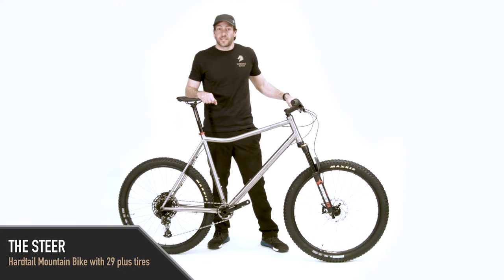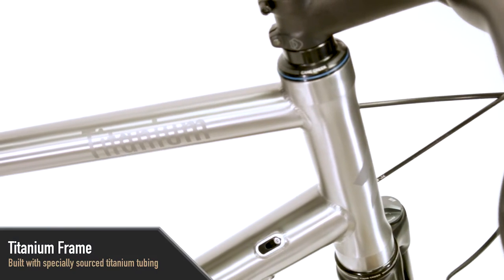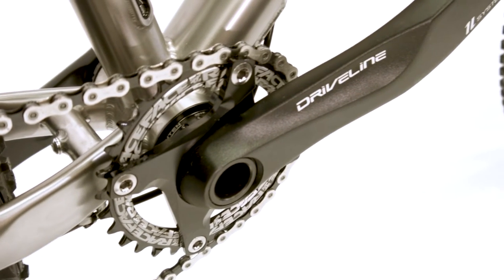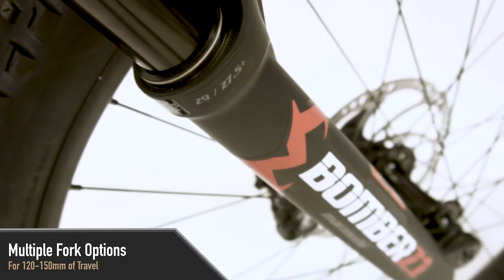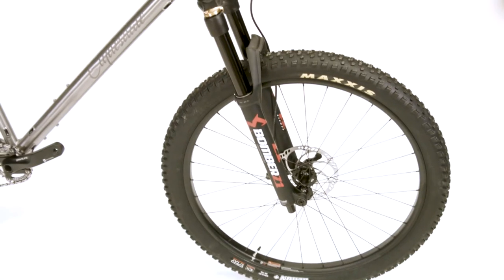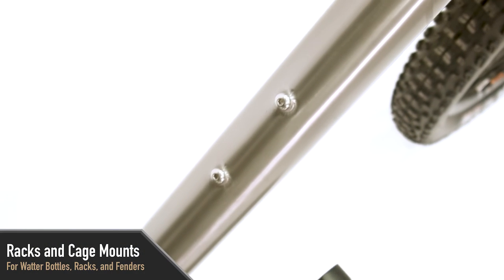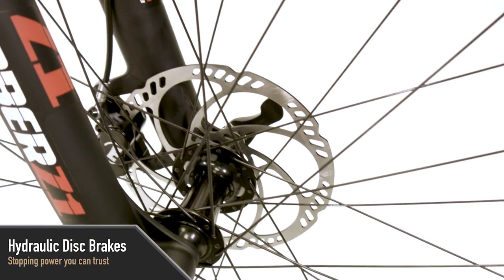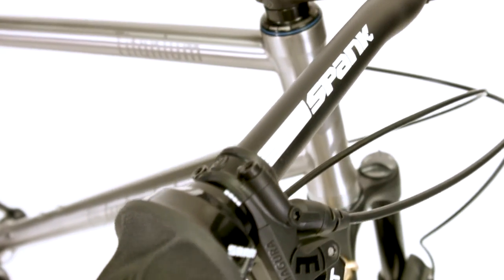Clydesdale Steer Mountain Bike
The Steer 29+ is a mountain bike for big guys. With great geometry for All mountain and Cross Country mountain biking, this 29 plus hardtail mountain bike is the perfect mountain bike for big and tall people. The 29 x 3 inch tires give extra cushion to the ride, great traction, and superior stability and control. The titanium frame is built super tough for big guys and comes in a L, XL, 2XL, 3XL, and 4XL for riders from 6’3″ to 7’. The Steer comes with proportional length cranks for optimal pedaling efficiency, and extra wide handlebars to fit broad shoulders. The wheels are custom built right here at our shop in Boulder, Colorado using our own Clydesdale hubs that are rated for riders up to 450lbs! We build these wheels using 32 DT swiss competition double butted spokes per wheel and DT swiss brass pro-lock nipples to keep your wheels true for many miles. Each wheel is precision built by professional wheelbuilders in our shop using high-tech spoke wrenches, wheel building stands, and spoke tension meters.